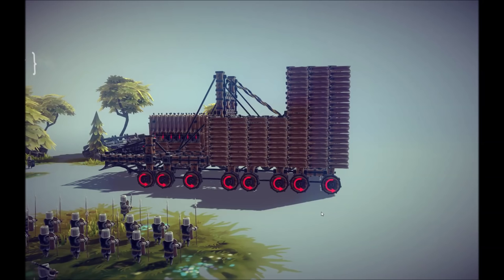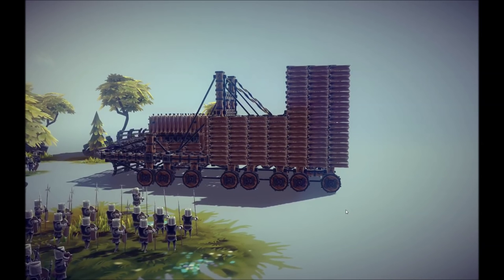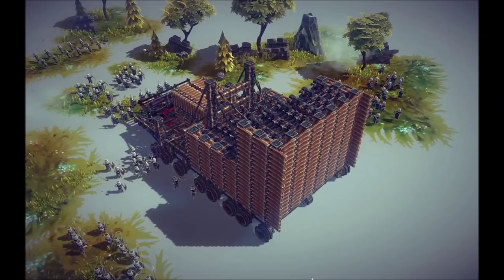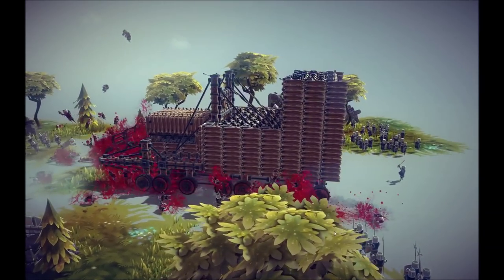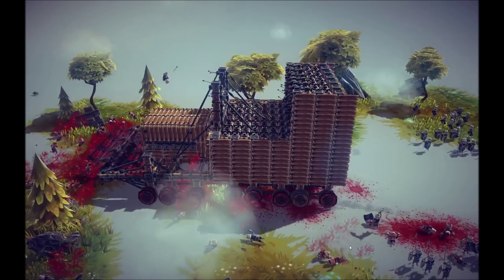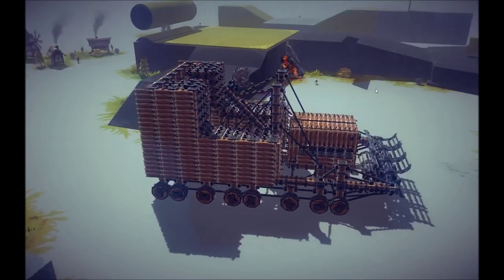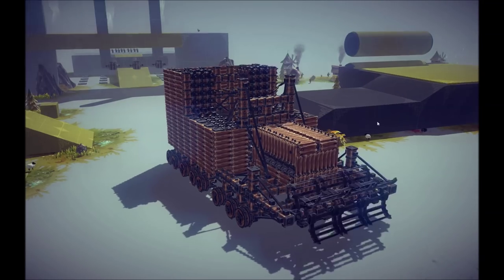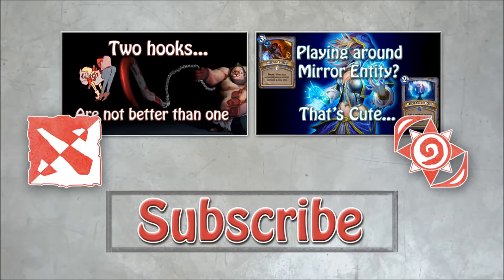Besiege - Tractor Combine with Hidden weapons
My tractor combine with hidden weapons... although I made it before the big wheels patch.

Remember to like the video if you enjoyed it, and comment if you have anything to say.